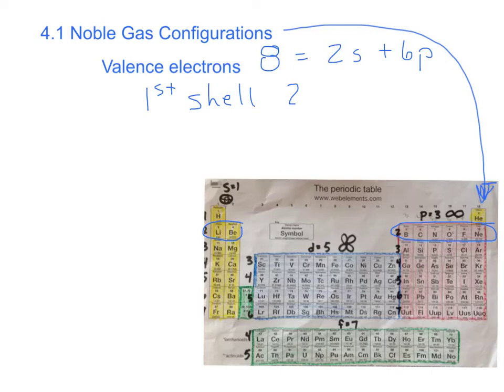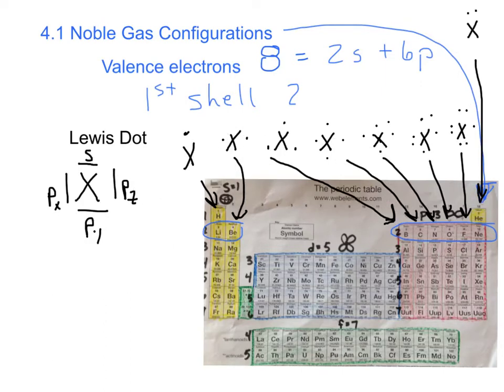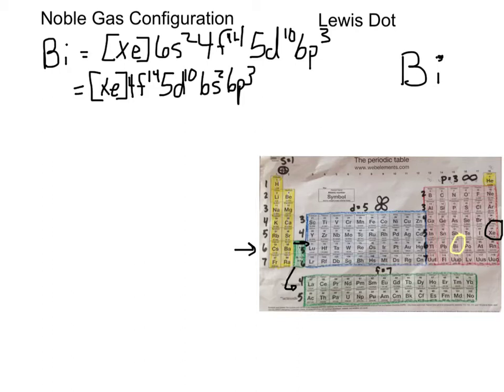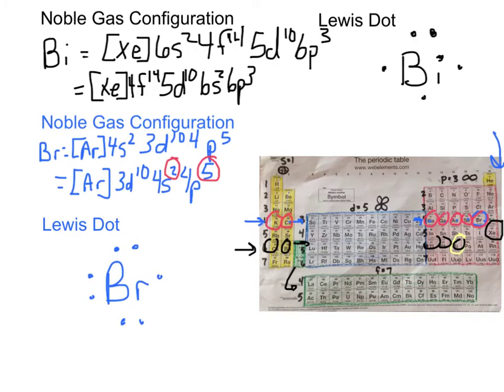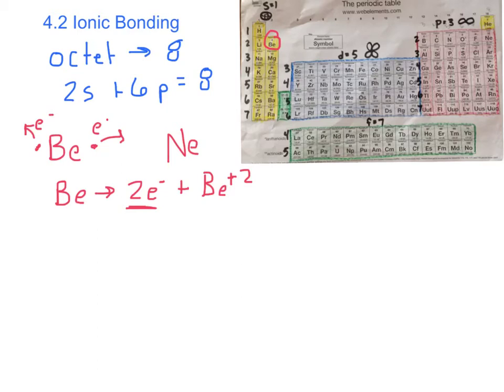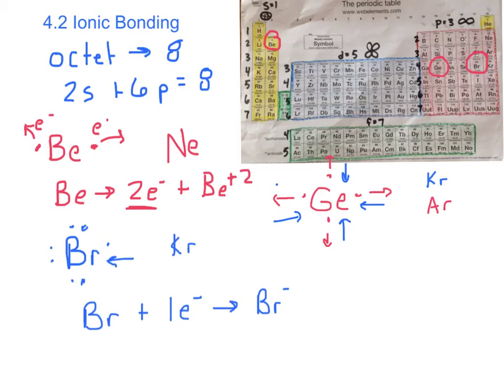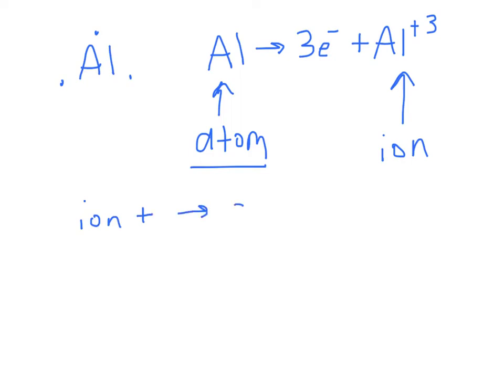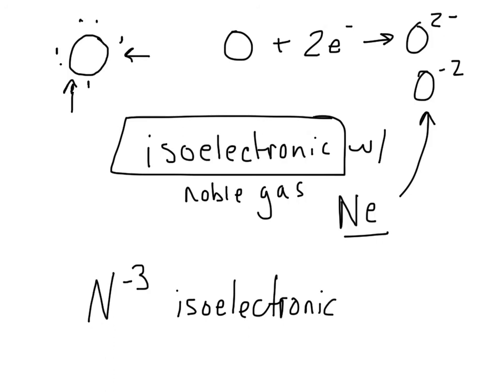4.1 and4.2 CE chemistry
Noble gas configuration Lewis dot, ISO electronic, cation anion